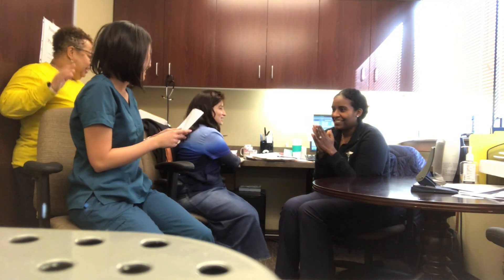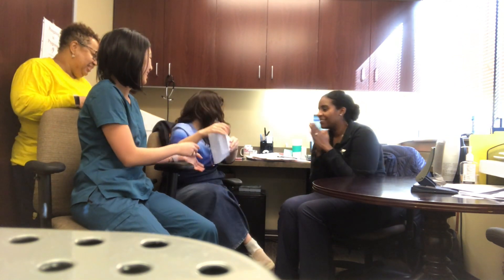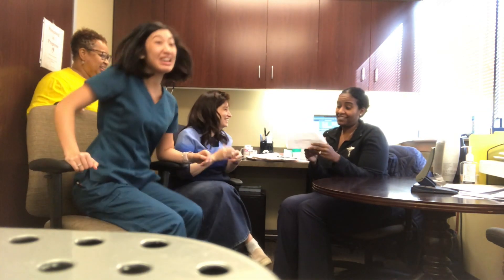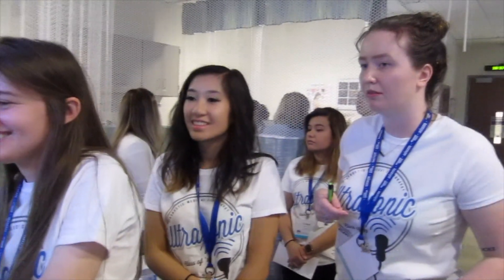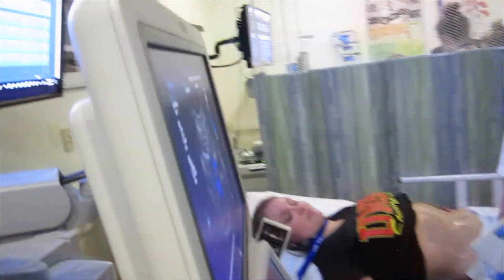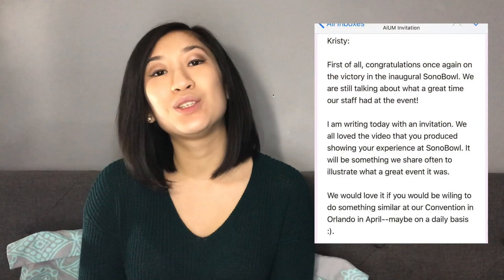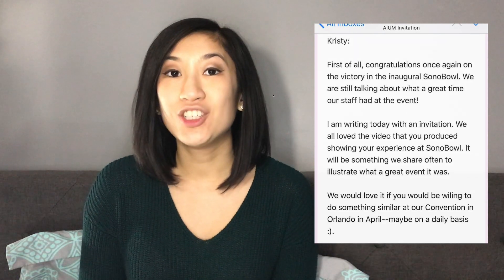Short Hair, BIG NEWS! : Ob/Gyn Boards, Grants, & Opportunites UPDATES!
Amazing life updates:
I AM SO HAPPY TO ANNOUNCE.
1) I am officially a Registered Diagnostic Medical Sonographer! I have worked absolutely so hard for this moment! I passed my OB/GYN ARDMS board exam!!! I still have to take Abdomen but I’m still a registered sonographer!!! Kristy Le RDMS
I’m so happy , I’m the first in my graduating class to be registered officially and I am so excited for what’s to come!
2) I received an amazing grant from American Institute of Ultrasound in Medicine (AIUM) for sonographers and sonography students for up to $500 !!! I am so grateful that AIUM was able to give me this grant to use towards my career and farthing my ultrasound skills! Because of you all I was able to pay for and pass my OB/GYN boards exam. Thank you.
3) From my amazing recognition on YouTube as a sonography student influence vlogger and #1 winning at SonoBowl over the summer, I was invited to the AIUM annual ultrasound convention in Orlando, Florida to document my amazing experience and ultrasound life at the convention!
What an amazing experience I have had just beginning my ultrasound career. I am so so so excited what’s more to come! Please keep me in your prayers for further success because it’s just going up from now on!!!❤️❤️❤️
Thank you so much for all the support and teachers I’ve had to guide me along the way!